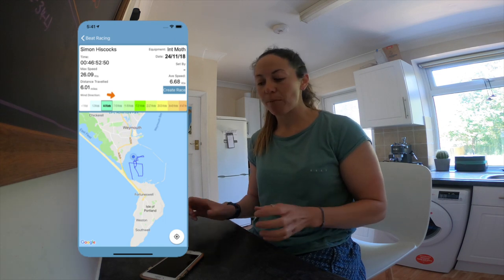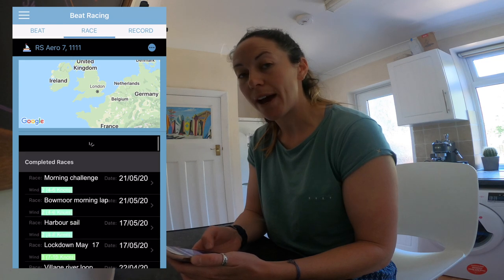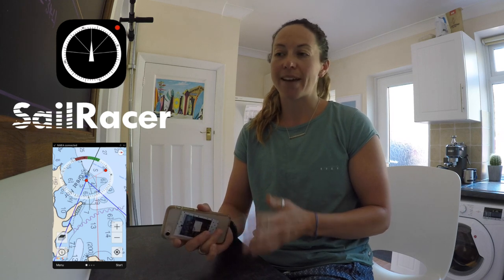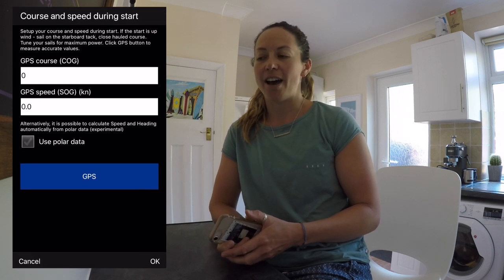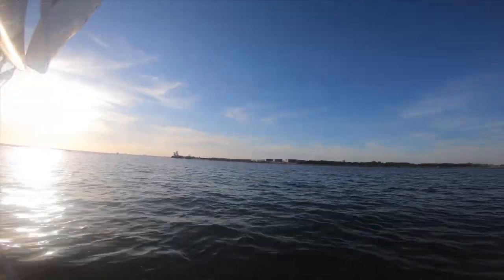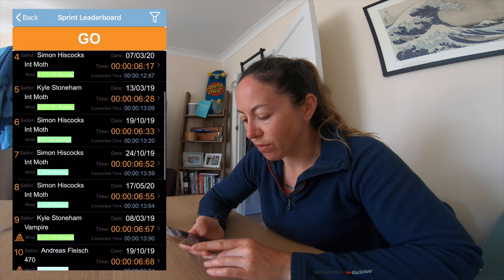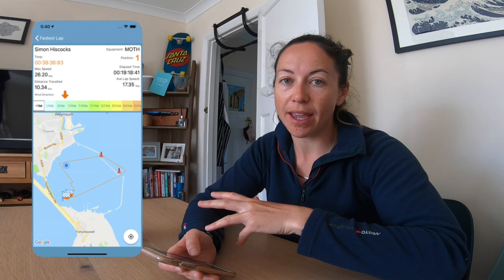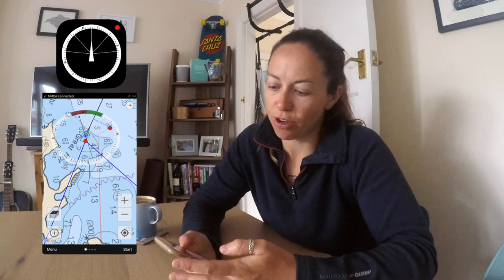WHAT IS THE BEST SAILING APP? - Beat Racing vs Strava vs Sailracer - Return to Boating: Technology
Hannah Diamond checks out some of the apps that are available to help get back into competitive sailing, whilst following social distancing guidelines.